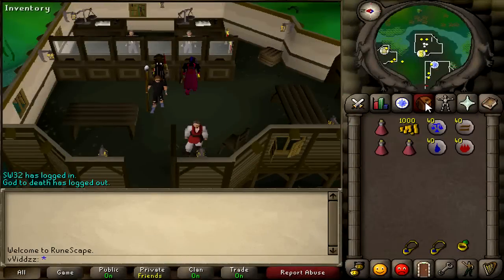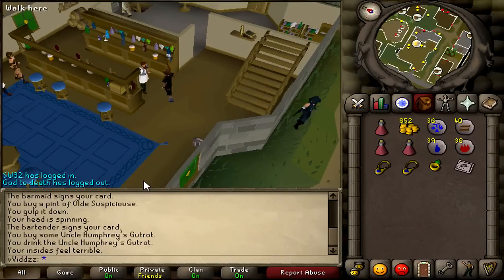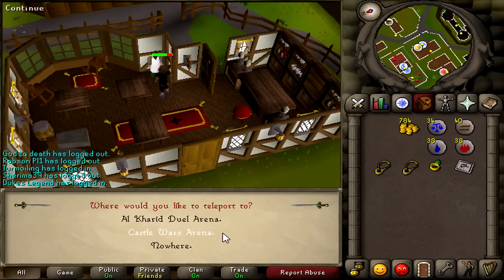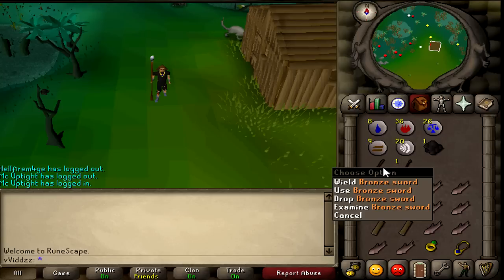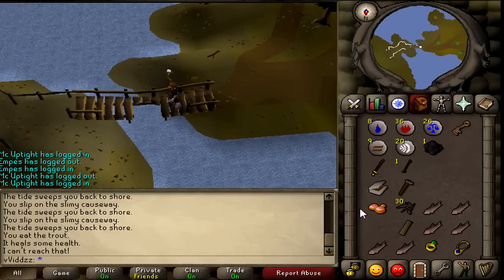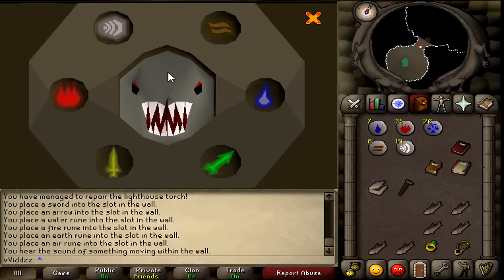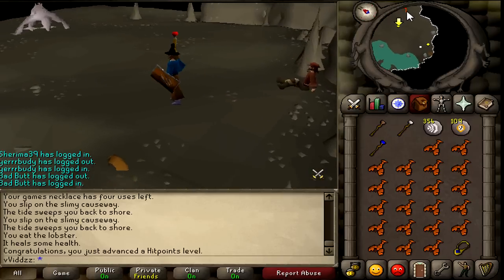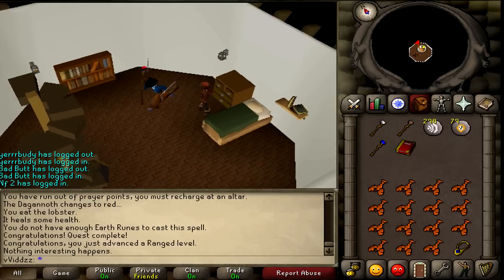RS 07 - Horror From the Deep - Simple Quest Guide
Songs:
(Intro) Skrillex - Reptile
Blackmill - Miracle
Blackmill - Friend